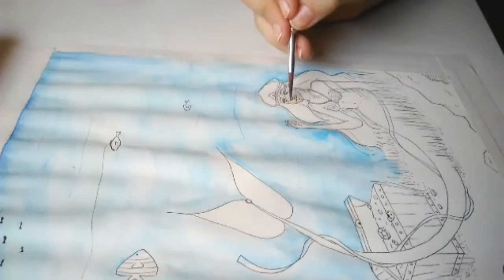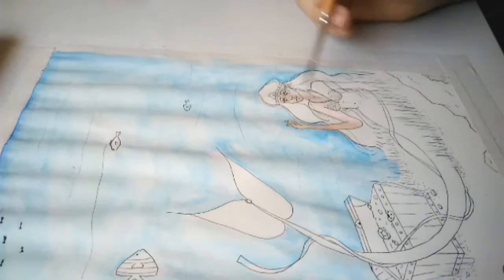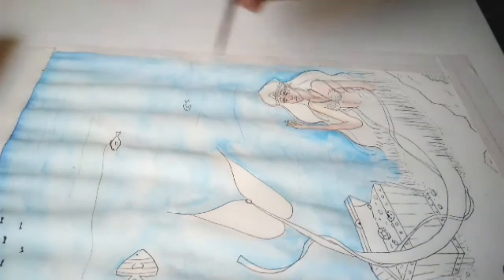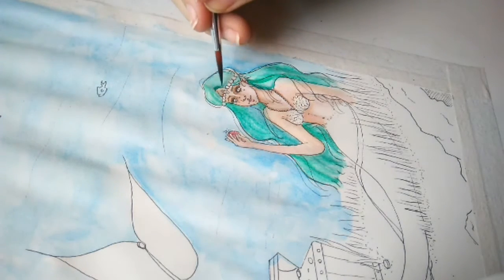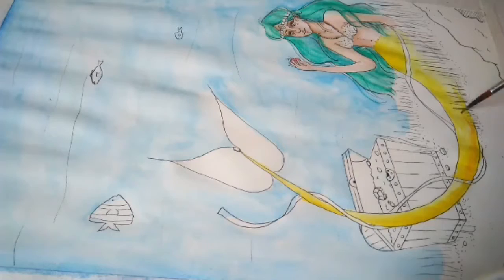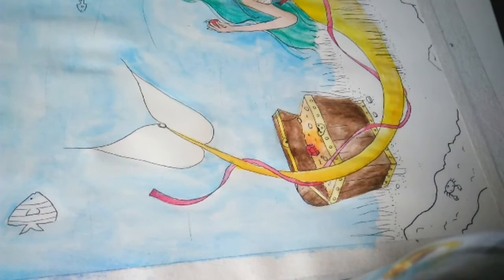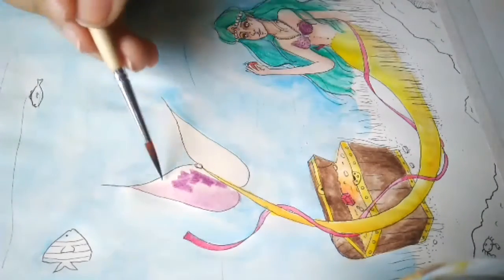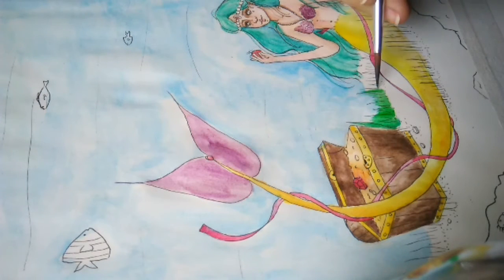"Rubies and gold" MERMAY 2018 / Watercolour speedpaint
MATERIALS USED:
- Canson Sketch 13.9 x 21.6 cm, 74g
- Faber Castell watercolours
- gel pens
- Uni Pin fine liners, black

FILMING AND EDITING:
- my Lenovo k5 phone [android]
- Open Camera app
- PowerDirector and KineMaster

Any requests? Leave them below.
Constructive criticism is always helpful